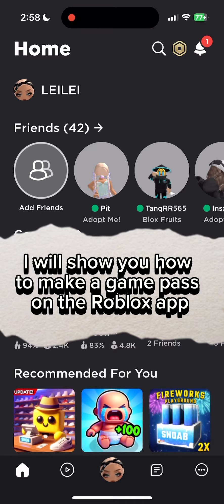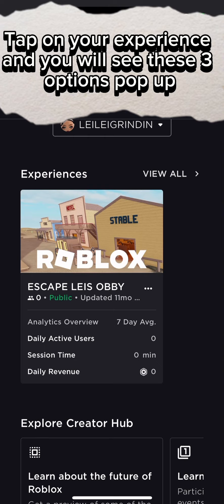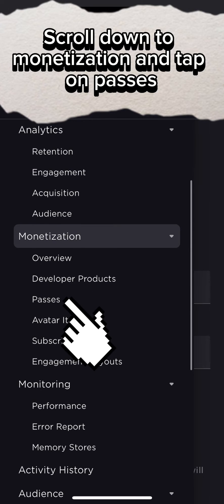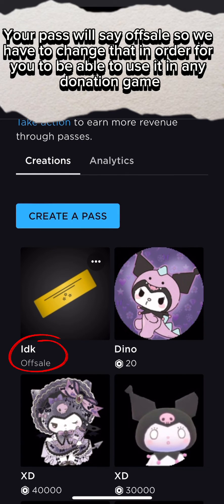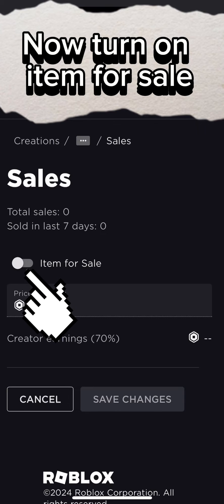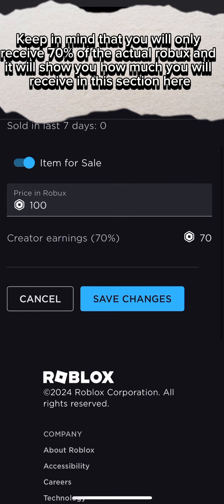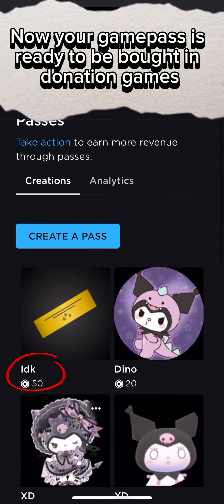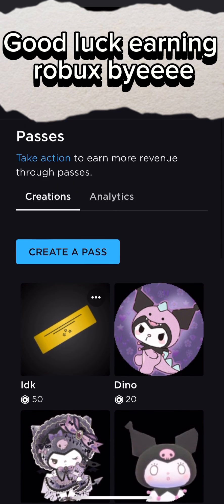How to make Roblox gamepass on Roblox app ( iOS and Android)2024